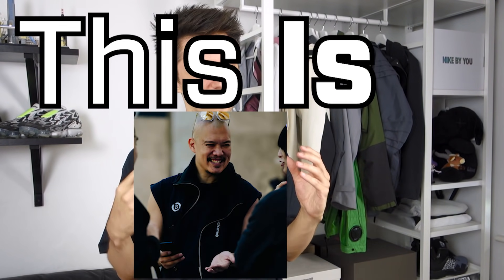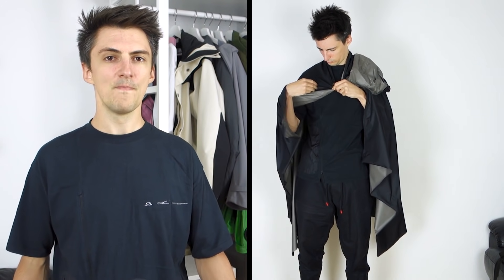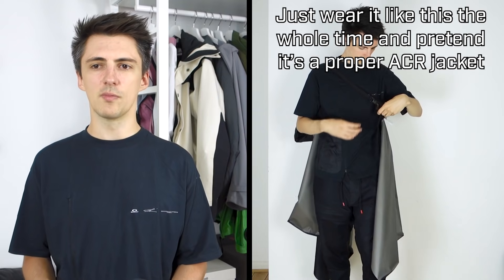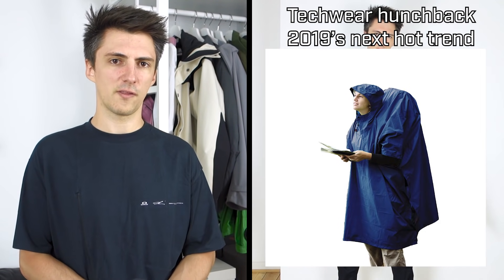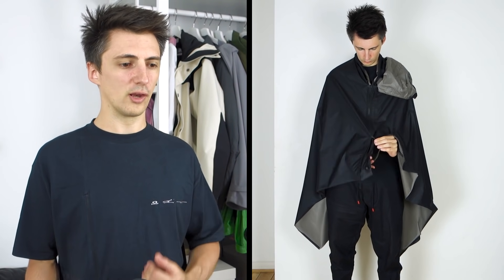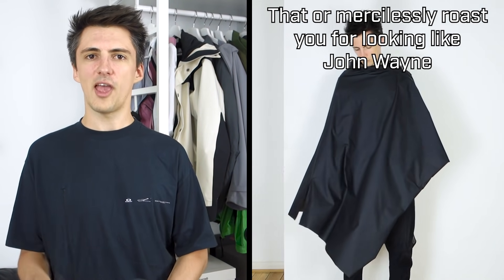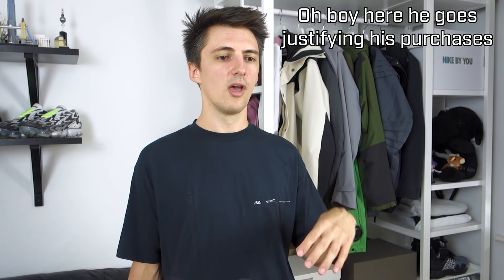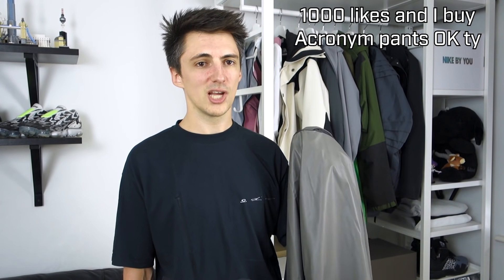Should You Spend $1000 On This Cape? Acronym CP4-WS REVIEW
Note: does not enable flight OR grant invisibility. Why did I buy this again?

(Sold out but loads of pics + info there)

"Gemstones"
Instrumental by Homage